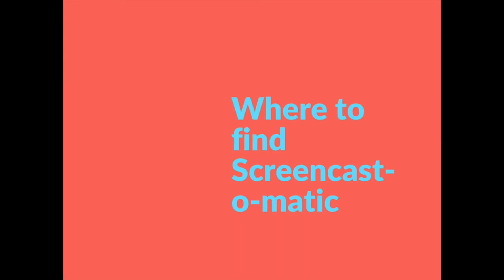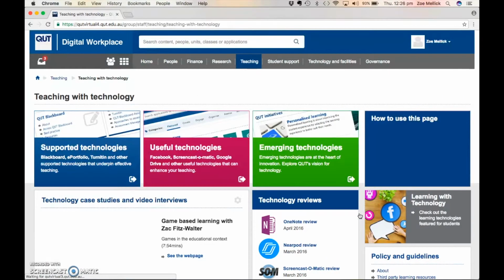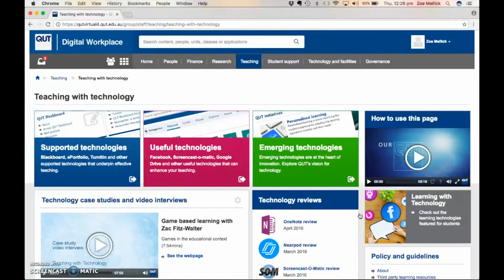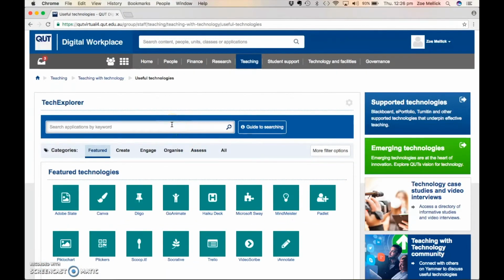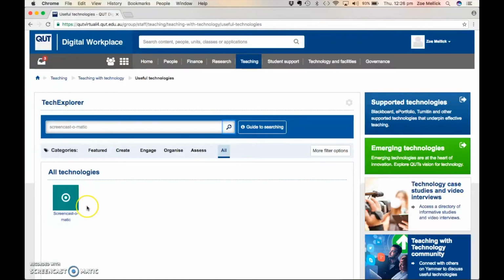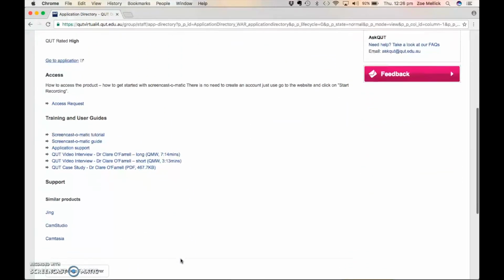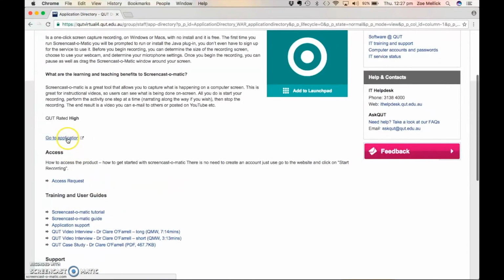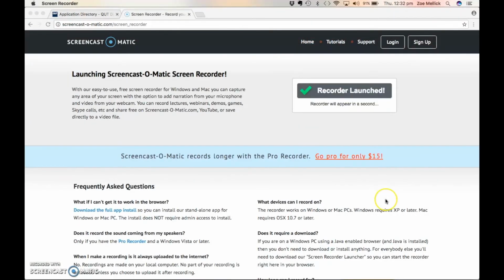The Principles Of Effective Screen Capture (Video 2 of 3)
The Principles Of Effective Screen Capture: How to and Top Tips for success (Video 2)

Video Transcript

1. Introduction
Hello, in this video I will detail how to use screen capture technology and top tips for success. There is much screen capture software available (i.e. camtasia, etc). I will show you how to use screencast-o-matic.

2. You will need:
a. A laptop or computer with a microphone and webcam
b. Access to the internet and QUT’s Digital Workplace
c. A quiet space to record – the microphone will pick up any background noise (fans, aircons, etc) you might have. You can book one of QUT’s Iso Booth’s through timetabling here, but if you are pressed for time the laundry or bathroom are good places as well

3. What works best
a. A clear idea about the type of resource you wish to capture and explain to your students.

b. Some people may feel comfortable talking to the screen, while others might prefer a script. Personally, I prefer a clear script or storyboard with specific instructions as it helps me to give very clear directions and signpost to students that ‘here I’m doing this’.

c. It’s best to do a few practice runs before recording, and allow for a block of time to record – my first two videos were an experiment and they took me close to 3 hours to get right!

d. When using the webcam with a laptop it can be restricted in its close position – you may want to consider adjusting the webcams height by putting large books under the laptop and moving the screen for a nice medium-shot

4. Where to find Screencast-o-matic
a. Login to your Digital Workplace

b. In the Launch Pad click on Teaching with Technology (the icon on the far right)

c. At the top of the Teaching with Technology there will be a bar with three areas of technologies – click on Useful Technologies (in the middle)

d. A search bar called TechExplorer will be at the top of the page – here type in “Screencast-o-matic” and click search. The Screencast-o-matic icon will appear under the search box.

e. Click icon and a Screencast-o-matic page will open. On this page you will find a short blurb about the technology, a link Go to the application, and Additional Training and Support Videos towards the bottom.

f. ClickGo to the application and Screencast-o-matic will open in web browser/new tab. Here it will ask you to download launcher (you can just use this) or install the full app to make screen recordings

5. Close
Now that you know how to access screencast-o-matic, its time to start screen capturing! In the next video, I will show you the different options you can choose to capture and their potentials uses in your own instructables.